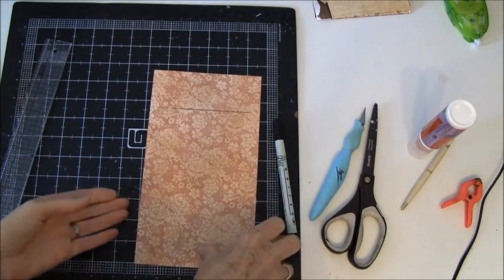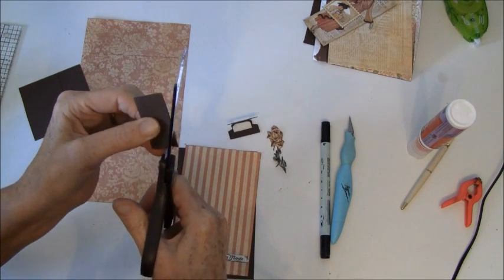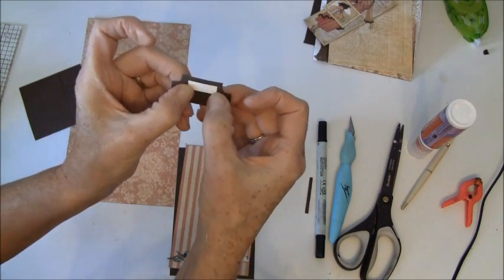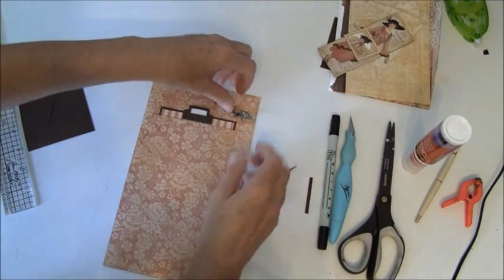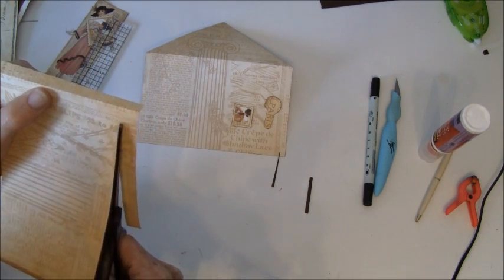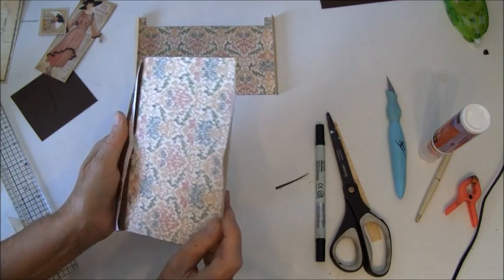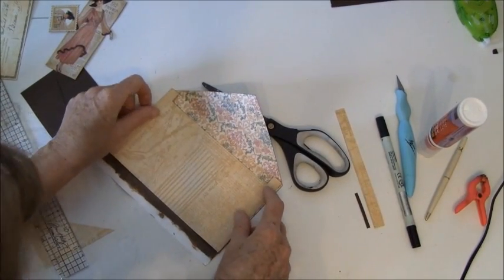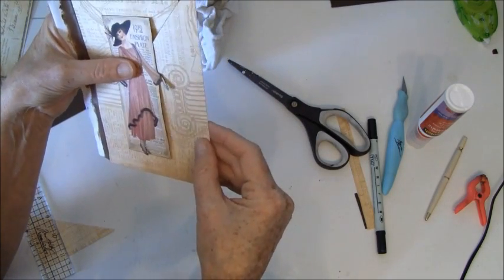How to make a journal year book tutorial with A Ladies Diary part 2b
Welcome to part 2b on how to build a yearbook journal tutorial. hope you enjoy this scrapbook tutorial on how to make the page, insert, page, thread binding and cover book binding. for a journal ore photo mini album.

This journal is made with A ladies diary from Graphic 45 and In this video we are going to assemble the flap inside

Hugs, Anne